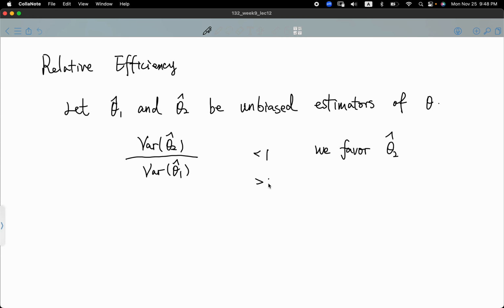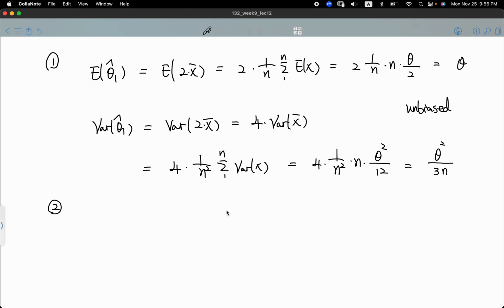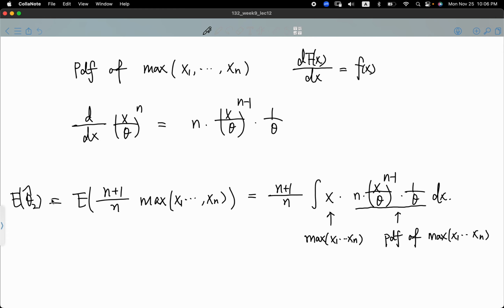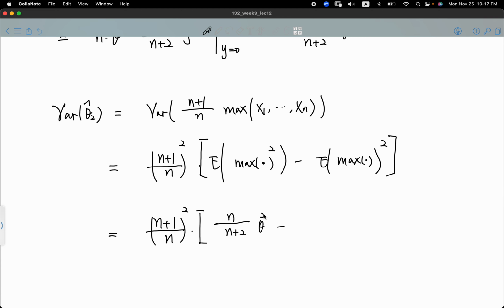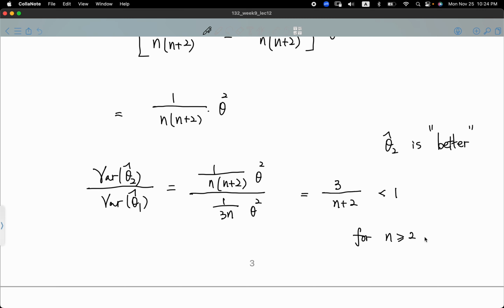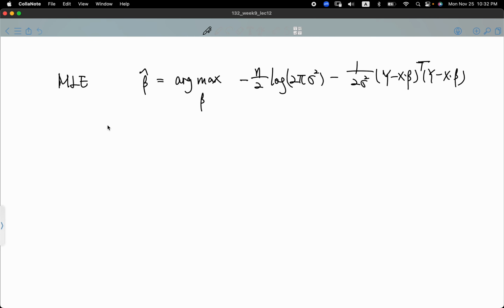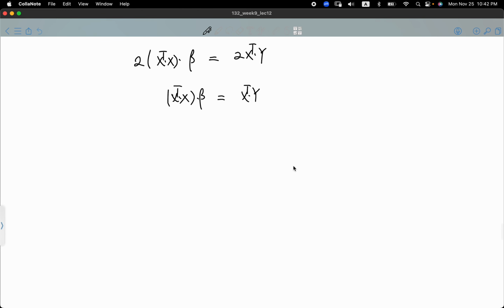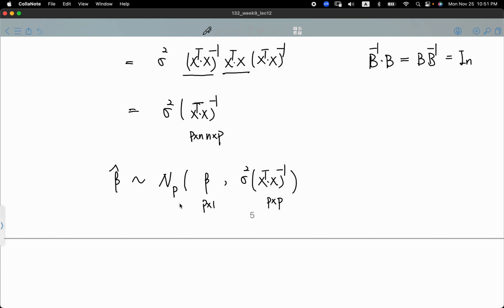UCSC STAT 132 - week 9 - lecture 12